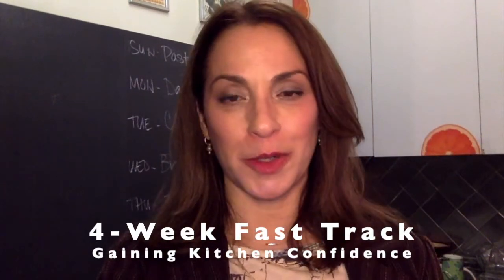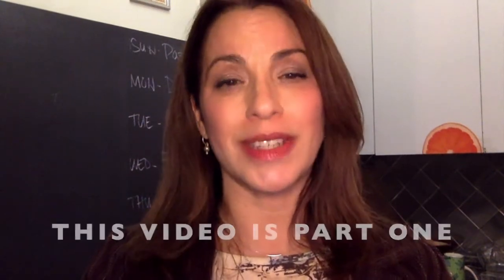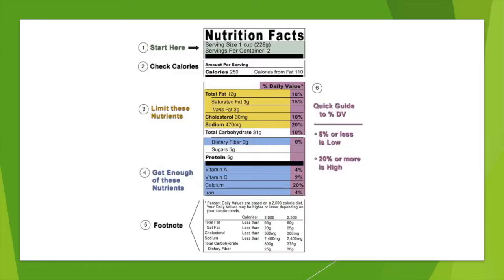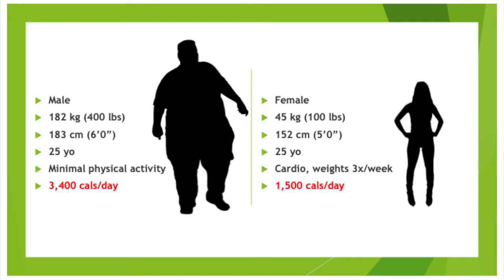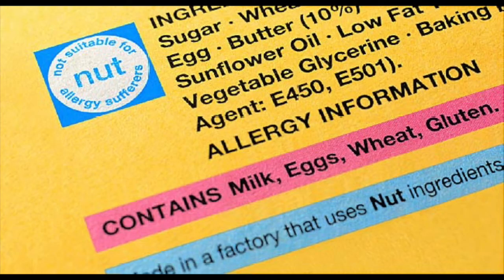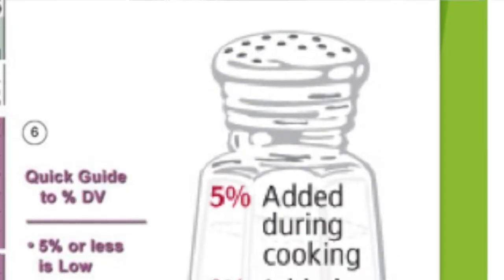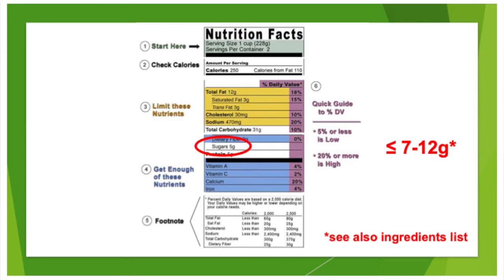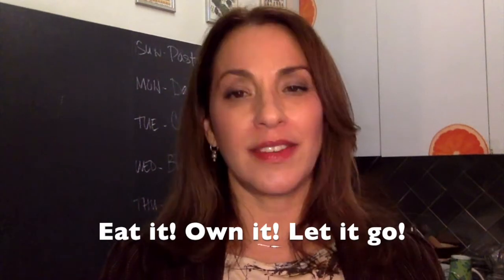Understanding Nutrition Facts (Part 1) | Gaining Kitchen Confidence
Welcome to Week 2 (Part 1) of "Gaining Kitchen Confidence", the first program in our 4-Week Fast Track (4WFT) series, where we will post weekly videos to help you:

1. Become a savvier supermarket shopper;
2. Understand how to read the nutrition facts labels on the back of food packages;
3. Create weekly meal plans that work within your schedule and budget; and
4. Engage and interact with a community of like-minded people who, like you, are looking to embrace and develop new relationships with food.

This week, we will give you a full-on nutrition education lesson that may change the direction of your future grocery shopping trips and eating habits.

Check us out on social media –

The difference between a dietitian and nutritionist –